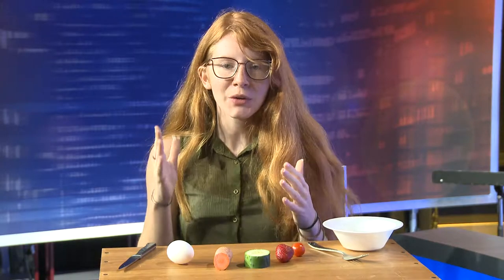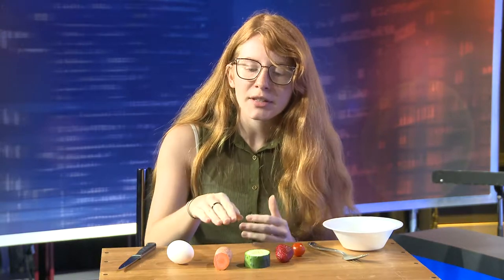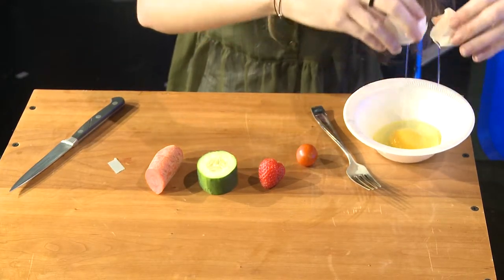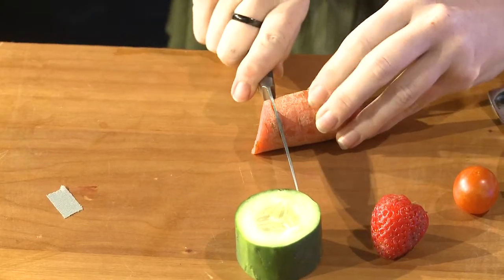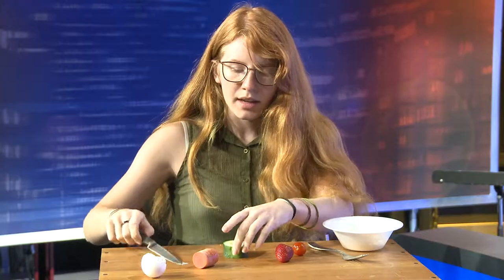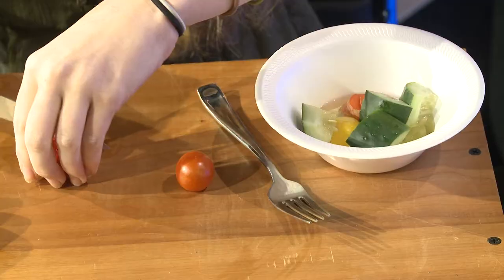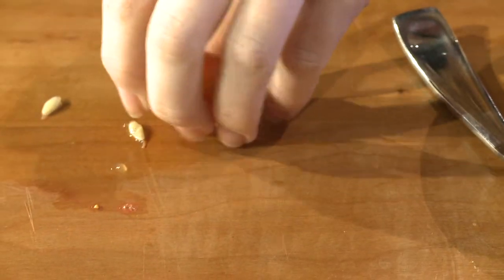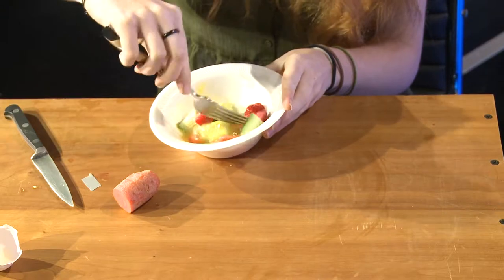(ALEX) MSU TV-3 Salad Cooking Segment (SONY EX1)(Sept-17-18)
Edited by Alex Podolyanchuk
Hosted by Angela Celeste
Professor Stuart MacLelland

Taped at "Studio A" of Montclair State University's School of Media
on September 17, 2018 MSU Studio A